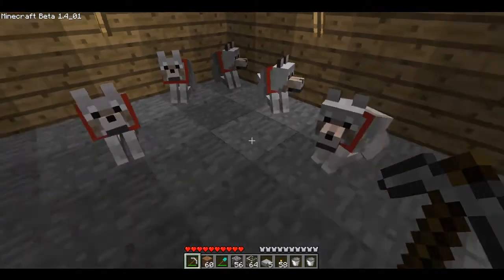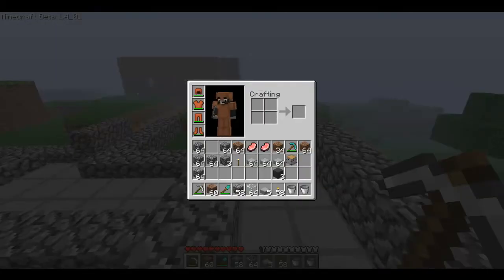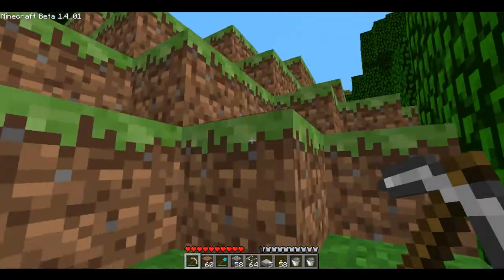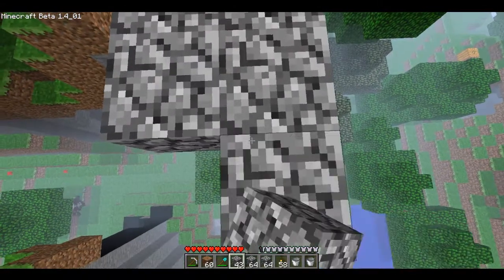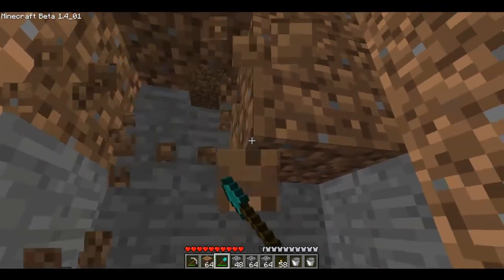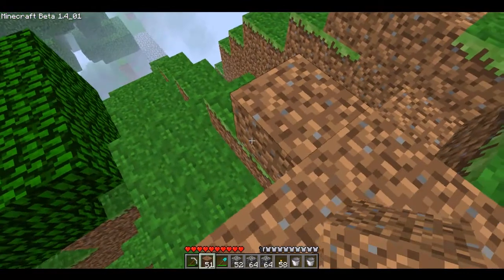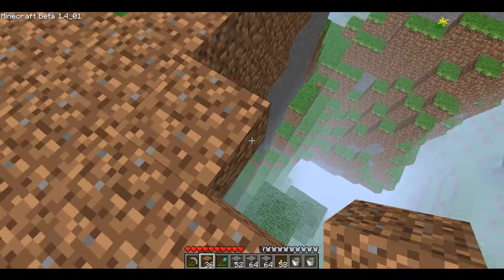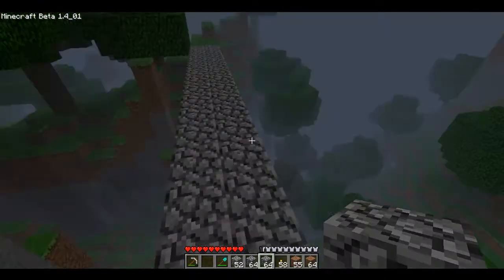Clutch's Quest- E003: Starting the Farm (Minecraft)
Hello my name is ProClutchHD and I am starting on my upper level of the town!